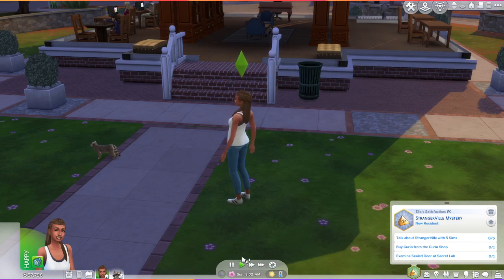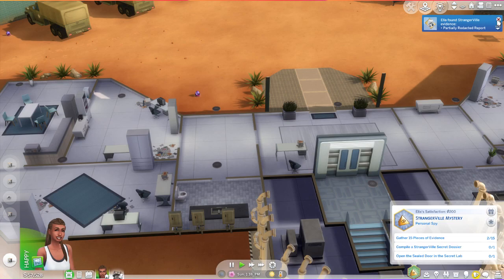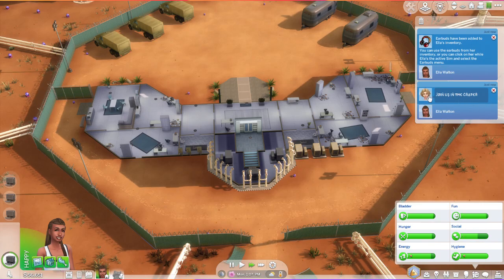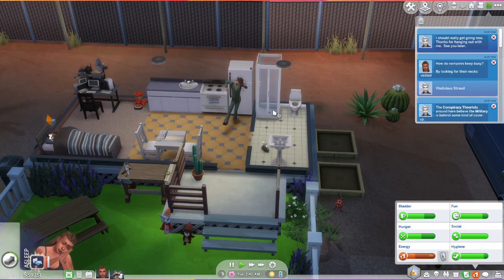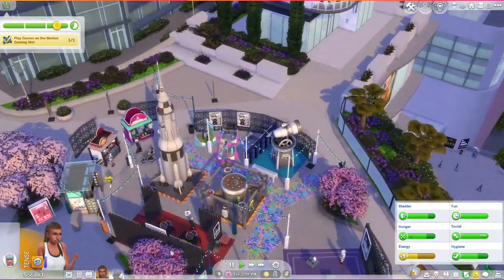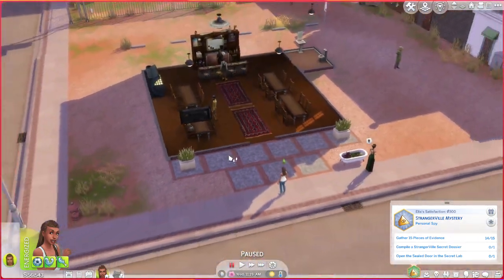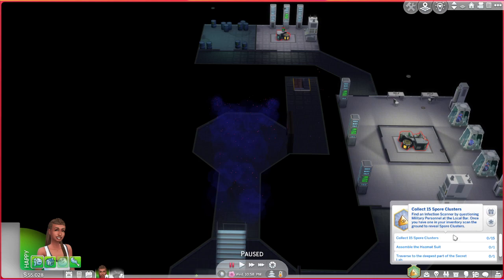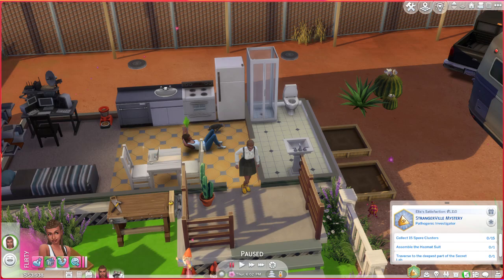Sims 4 PC- Strangerville Mystery Part 1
Making friends with the enemies(?), visiting curio shop, hacking for info, and unlocking the secret lab!!